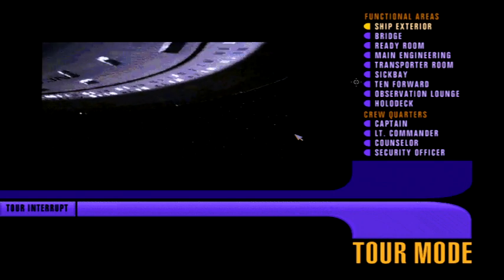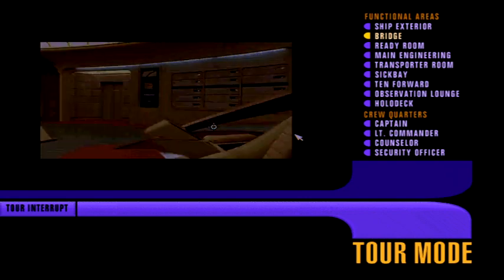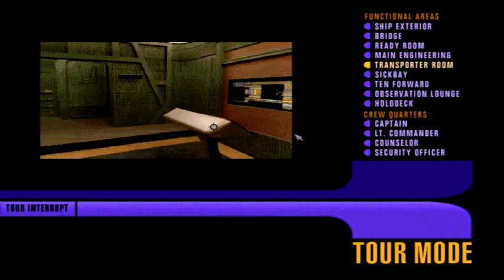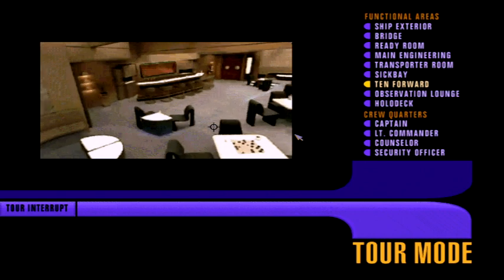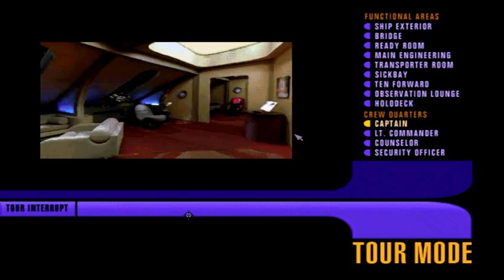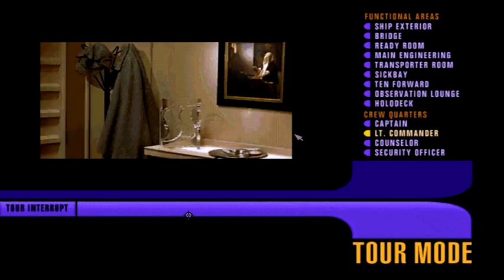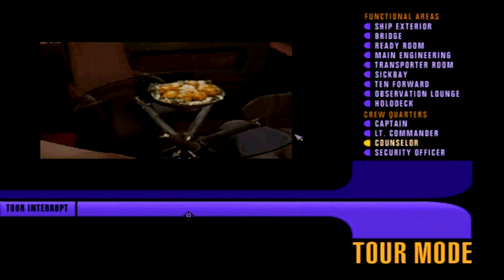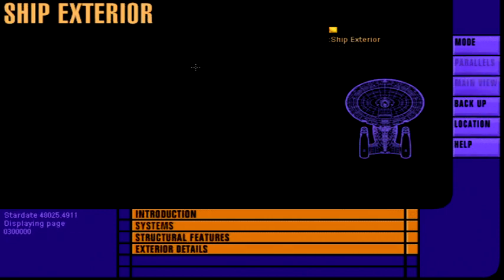Amiga 600 Vampire 2 Fusion 3.2 and Mac Os 7.5.3 Star Trek: The Interactive Technical Manual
Vampire 2 A600 Gold 2.7 Beta core running Fusion 3.2 and MacOS 7.5.3 running Star Trek: The Next Generation The Interactive Technical Manual CD-ROM from 1994.